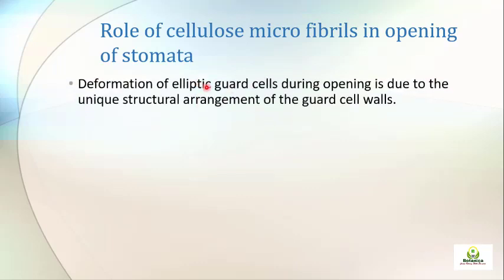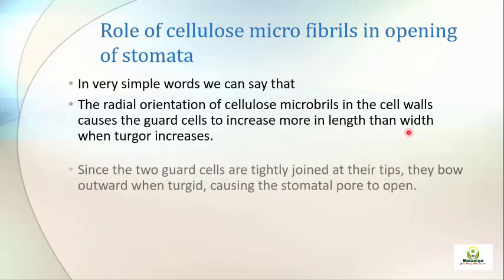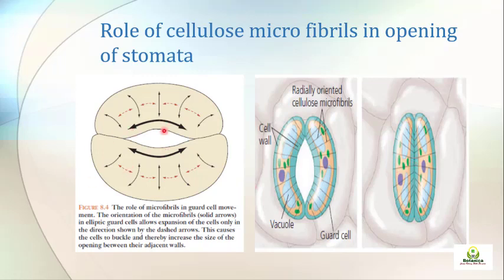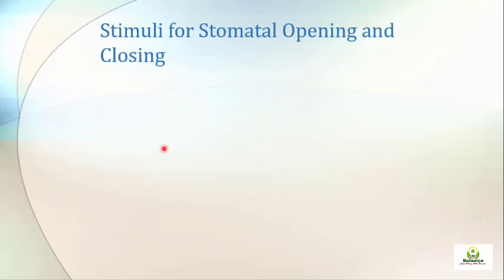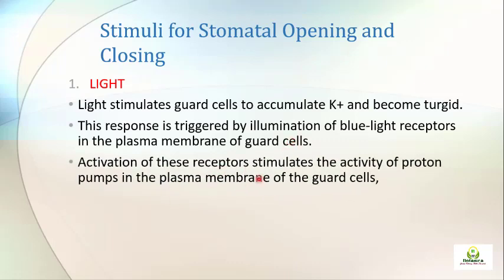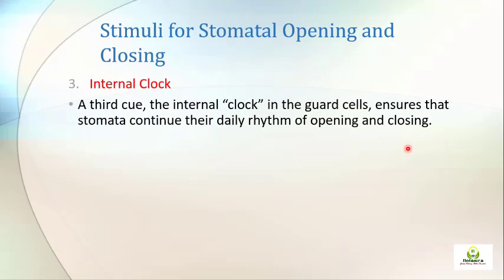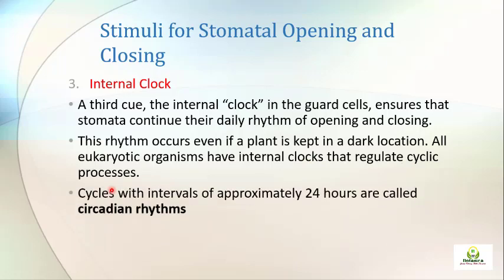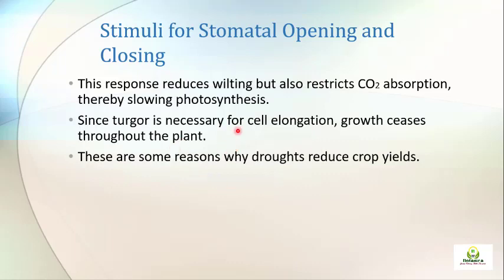Factors responsible for stomatal opening and Closing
Different type of stimuli associated with Stomatal regulation,
Light,
CO2,
Internal Clock